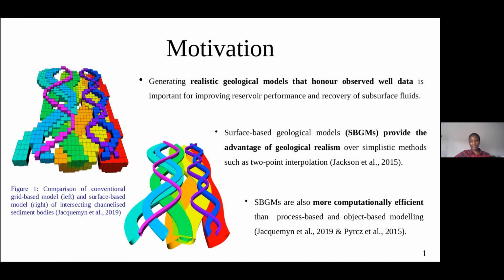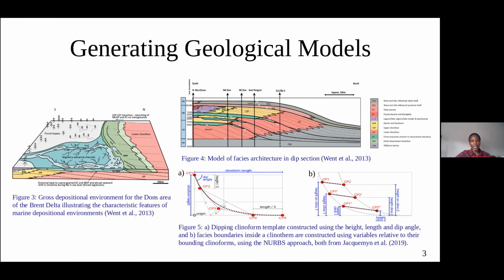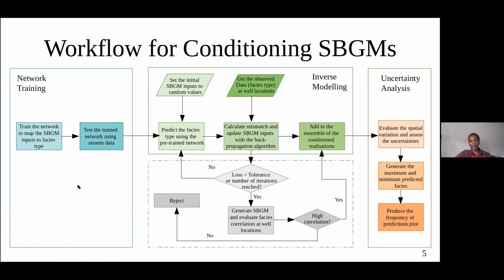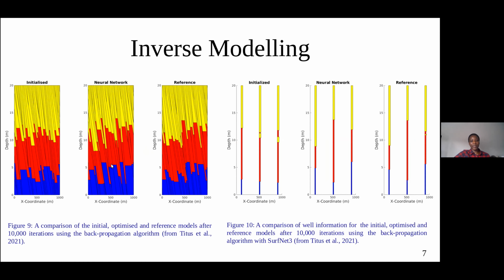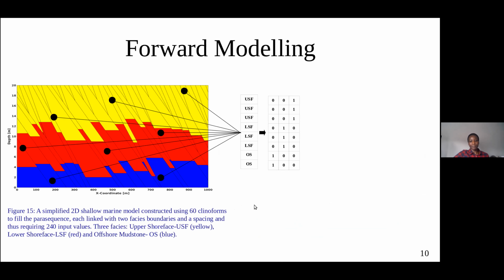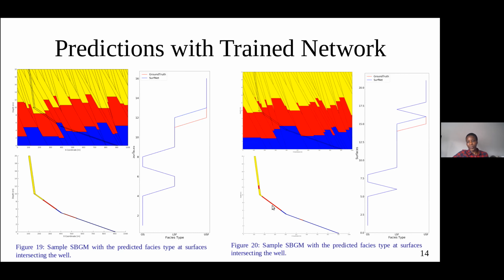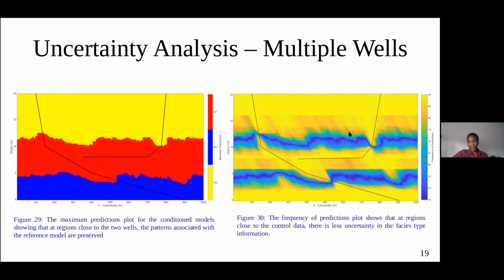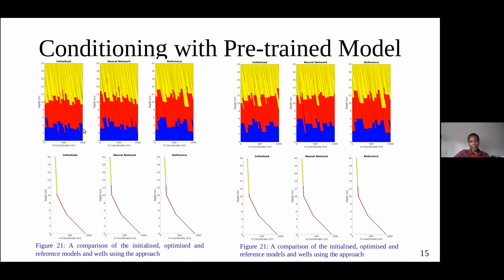MLDADS 2021 - NNs for Conditioning Surface-Based Geological Models with Uncertainty Analysis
Presentation by Zainab Titus for the Data Learning working group on ‘Neural Networks for Conditioning Surface-Based Geological Models with Uncertainty Analysis’. This presentation was recorded for MLDADS 2021 - ICCS 2021.

Abstract: Neural networks have been applied with remarkable success in geoscience to solve inverse problems of high-dimensional, non-linear, large-scale systems and physical processes. Generating realistic subsurface geological models that honour observations is an ill-posed inverse problem that involves inferring the right set of input parameters that matches the observed well data. We solve this problem using artificial neural networks in two ways. In a forward modelling step, a neural network is trained to predict with high accuracy, the material type (facies type) at locations within the model domain. To perform the inverse modelling and generate surface-based geological models (SBGMs) that are calibrated to observed data, the pre-trained network is used to replace the forward model. The inputs to the network are then optimised using the back-propagation technique used in training the network based on gradient descent schemes. The use of SBGMs allows the computationally efficient generation of many examples for training the network with high accuracy and speed, as few parameters are required to describe even complex geometries. To validate the approach, an uncertainty analysis of the conditioned realisations was performed by evaluating the spatial variations among multiple plausible realisations.